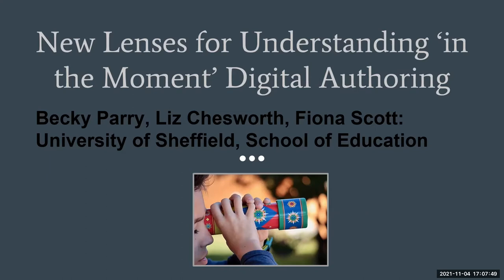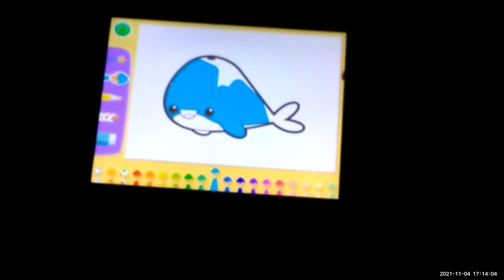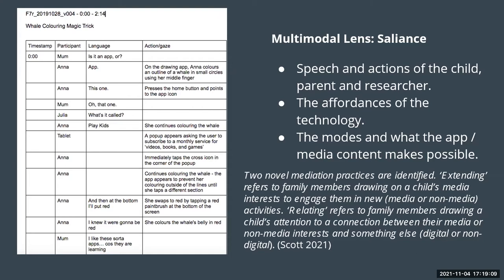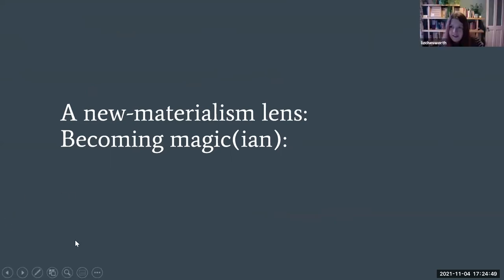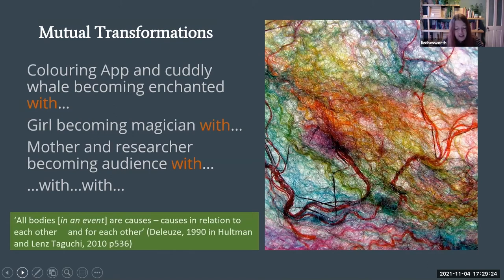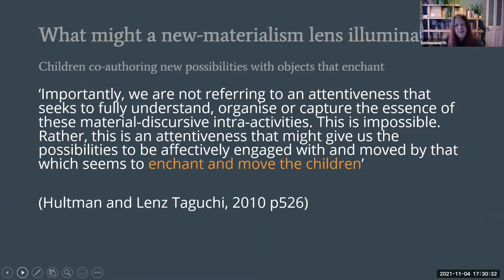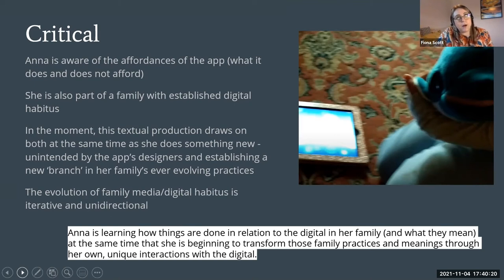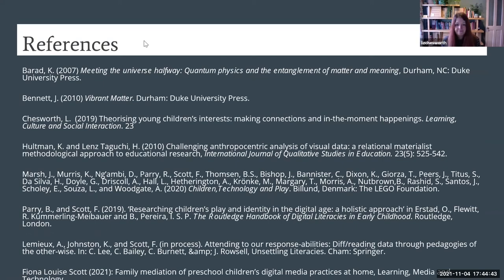New Lenses for Understanding Young Children’s ‘In the Moment’ Digital Authoring at Home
This event was part of the Digital Child Seminar Series Engaging(socio)materially: Critical literacy, children and media.

SPEAKERS
Dr Becky Parry, Dr Fiona Scott and Dr Liz Chesworth (University of Sheffield).

CHAIRS
Chief Investigators Professor Annette Woods and Professor Michael Dezuanni

In this seminar, we draw on data from the ‘Creativity, Technology and Play’(Marsh et al., 2020) project, funded by the Lego Foundation, in order to focus on young children’s text production in the home. We examine two moments where children author texts and reflect on the culturally-inflected assemblages of materials, digital devices and people which combine to make this authoring possible.

Following Chesworth (2018), we apply three different lenses to analyse and interpret these ‘in the moment happenings’. Drawing on theories of new literacies, new materialism and multimodality, we reflect deeply on the ways in which these acts of authoring can be seen to constitute emergent critical literacies. We also aim to stimulate discussion about the ways that different theoretical lenses can work together to produce a holistic (Parry and Scott, 2019) multi-layered analysis of children’s volitional text productions. We will conclude by considering the implications of these ‘in the moment’ acts of  authoring and how they came to be, for parents, researchers of children’s engagements with media at home and early childhood educators.

REFERENCES
Chesworth EA (2018) Theorising young children’s interests: making connections and in-the-moment happenings. Learning, Culture and Social Interaction.

Parry, B., and Scott, F. (2019). ‘Researching children’s play and identity in the digital age: a holistic approach’ in Erstad, O., Flewitt, R. Kümmerling-Meibauer and B., Pereira, I. S. P. The Routledge Handbook of Digital Literacies in Early Childhood. Routledge, London.

Dr Becky Parry is Programme Director of the new MA Digital Literacies, Culture and Education and a Senior Fellow of the Higher Education Academy. Becky is also a leading scholar in the emerging field of children’s film scholarship, focusing on gender and the representation of children and childhood in international films for children. Her research is situated within interdisciplinary studies of literacies and particularly focuses on the relationship between the digital texts children engage with and those that they create.

Dr Fiona Scott is a Lecturer in Digital Literacies in The School of Education at The University of Sheffield, where she is a Co-Director of the Literacies Research Cluster. Fiona’s work is focused on young children and their families and their engagements with digital texts and devices. She is particularly interested in family mediation of digital practices and ways digital practices vary in different contexts, including the role of social class.

Dr Liz Chesworth is a lecturer at the University of Sheffield where she directs the Early Childhood Research Cluster and the MA Early Childhood Education. Liz’s work focuses upon young children’s interests and play cultures in diverse contexts. Her recent research has investigated approaches to pedagogy and curriculum that are responsive to young children’s everyday lives, interests and playfulness.